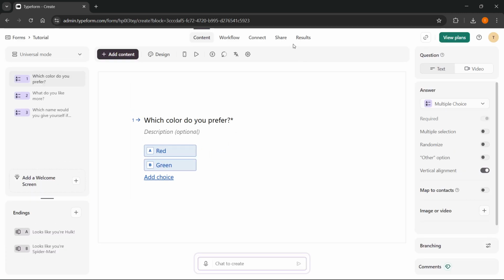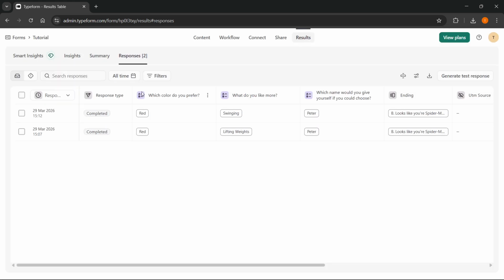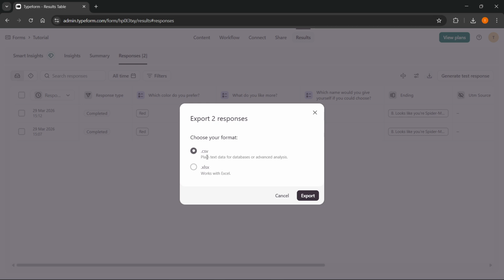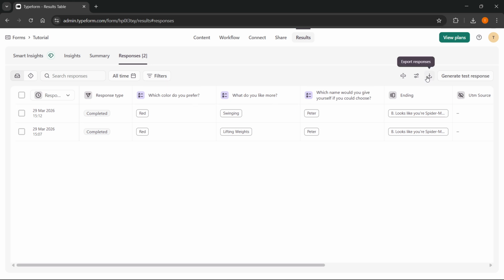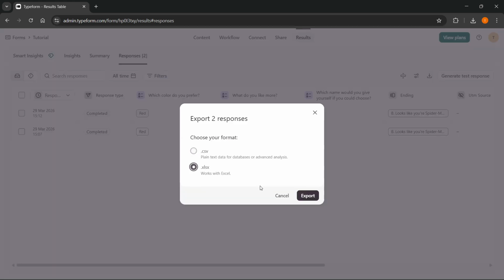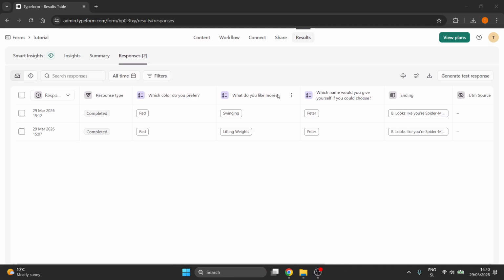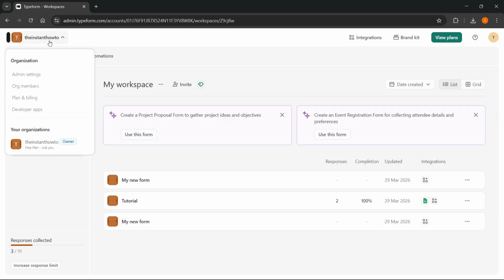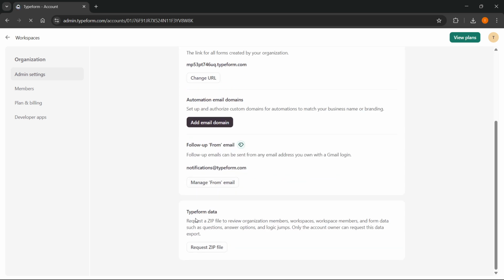How To EXPORT Typeform Questions (QUICK & EASY) 2026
In this video, I'll show you how to export Typeform questions. This is a full guide on how to save or transfer your Typeform questions for backup or use in other forms in 2026. If you've been trying to export Typeform questions, this is the video you need to see!